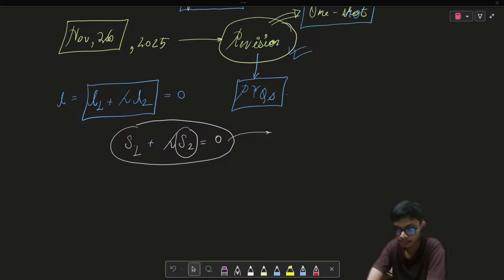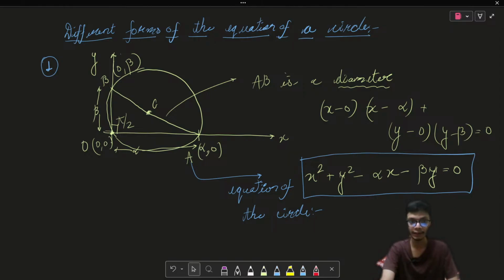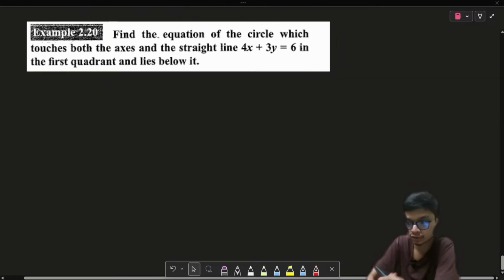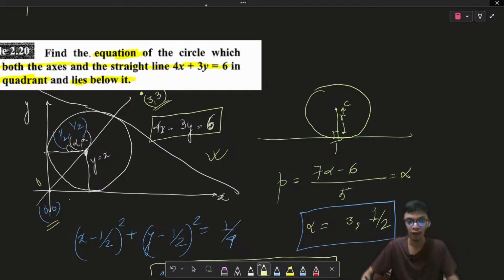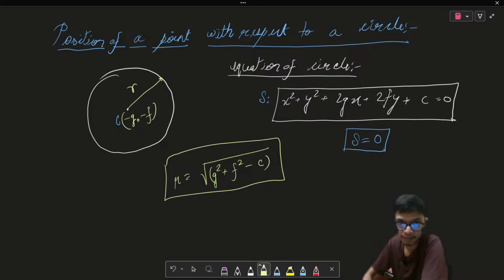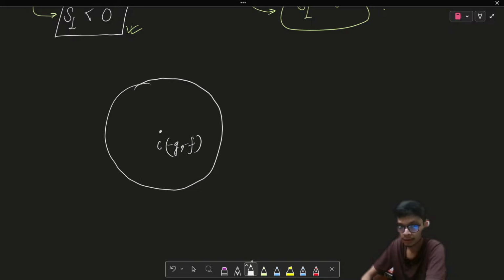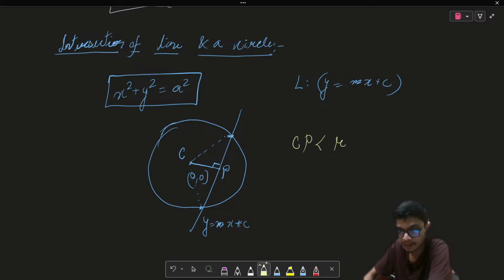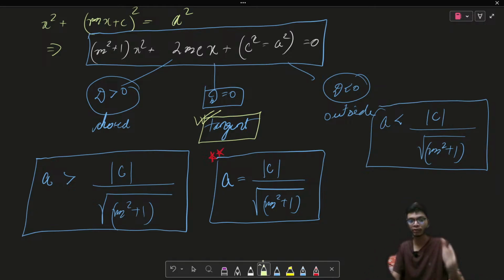L- 03 CIRCLE | JEE Mains & Advanced 2026 | Sirsha Sir (IIT Kharagpur)